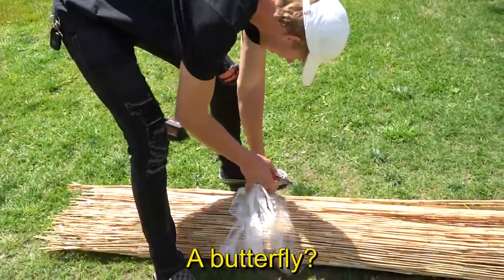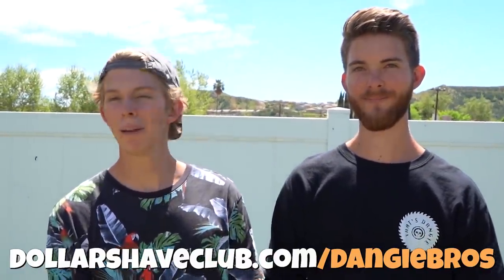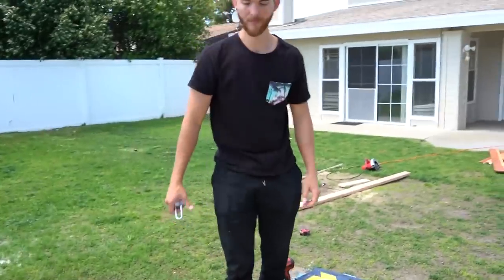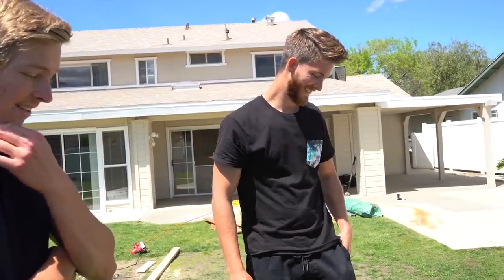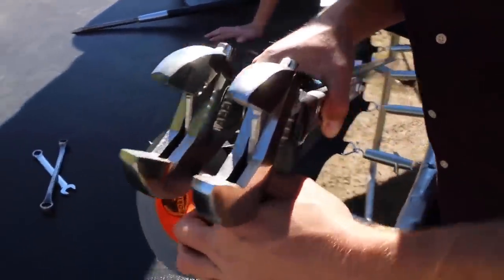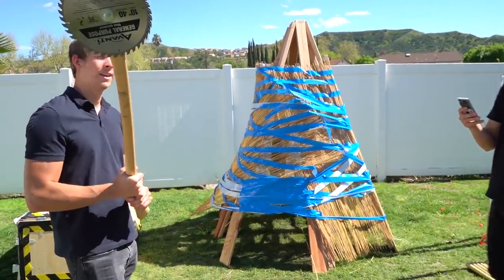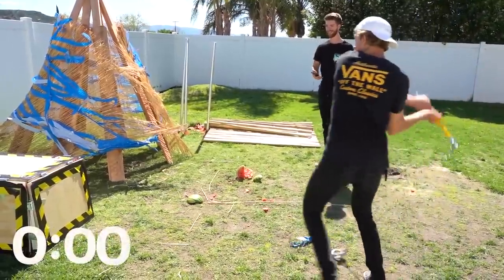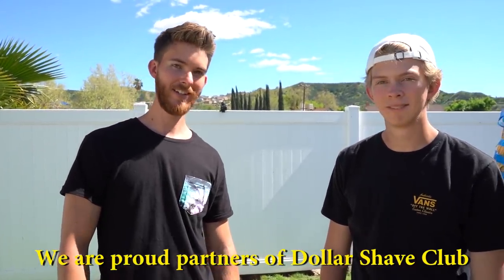We Built Survival Shelters Using ONLY Items from Home Depot!!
Will our forts survive the apocalypse?? We can only use items found at Home Depot!! DIY Apocalypse Survival Forts!!